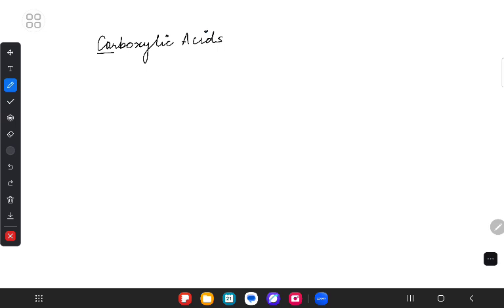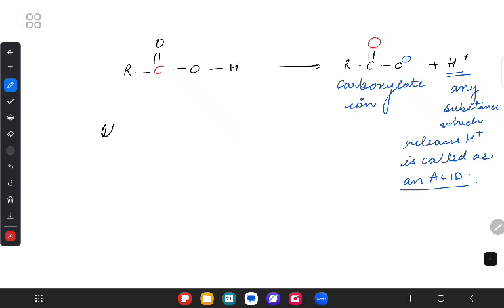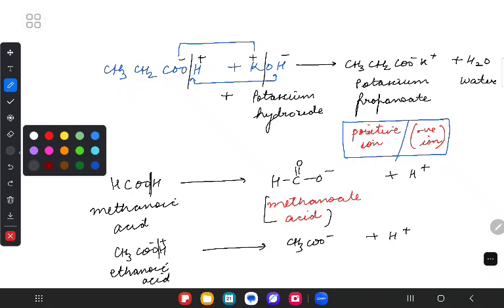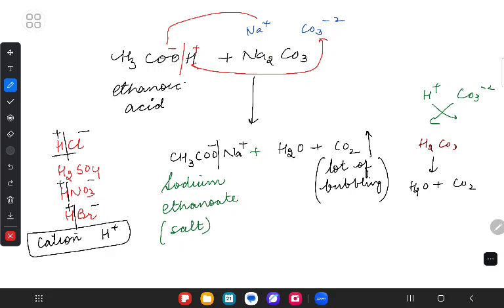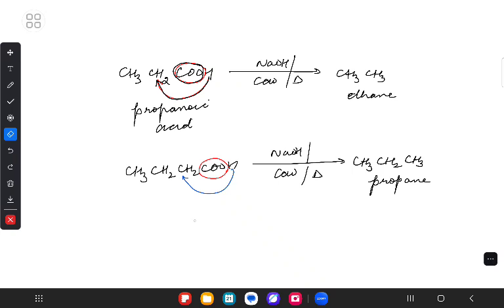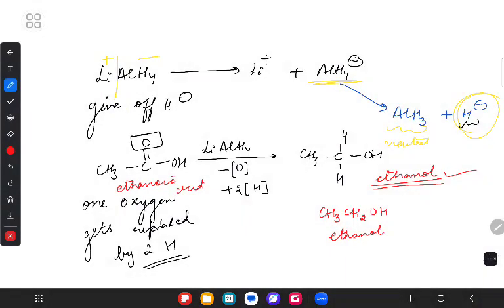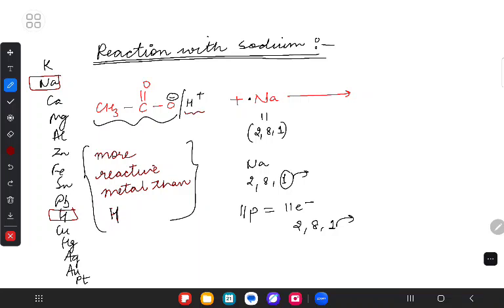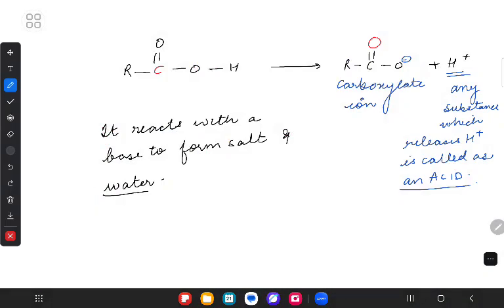Carboxylic acids class 10th